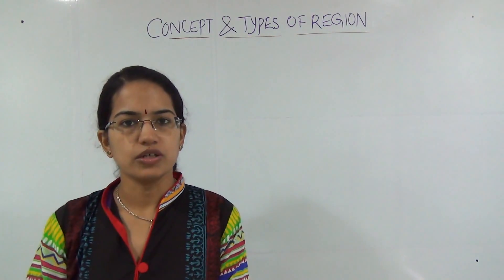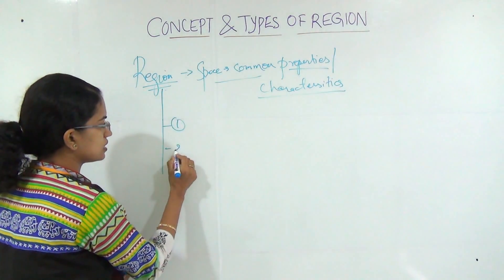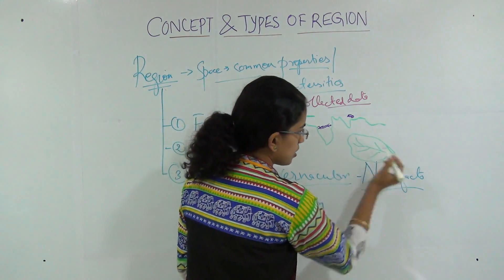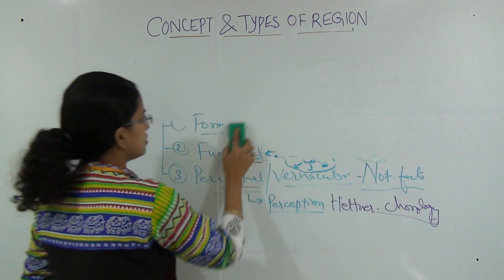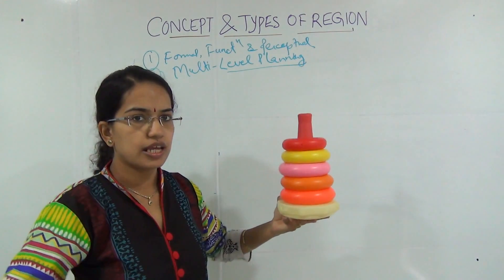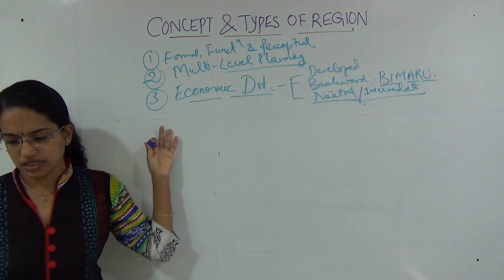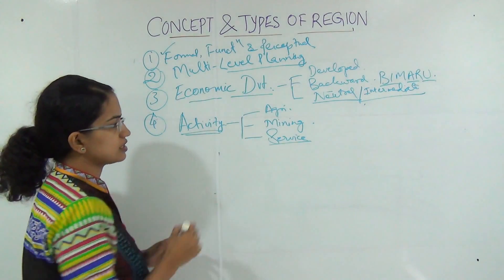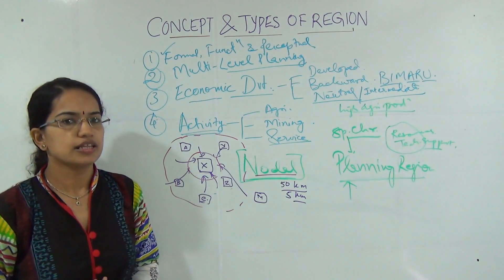Concept and Types of Region: Fundamentals of Geography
In this class the concept of region and types of regions like formal, functional, perceptual or vernacular regions will be discussed by DR. Manishika.

Concept & Types of Region @0:05
Region @0:36
Types of Region @2:18
Perceptual/Vernacular @2:48
Formal Region @3:18
Functional Region @5:21
Definition of Region @6:17
Formal, Functional & Perception @6:08
Multi Level & Planning @7:34 8:13
Economic Development @10:45
Activity @12:13
Concept of region pdf
Types of regions
Perceptual region
Vernacular region
Concept of region UPSC
Types of economic regions
What is a Region?
Regional delineation ppt